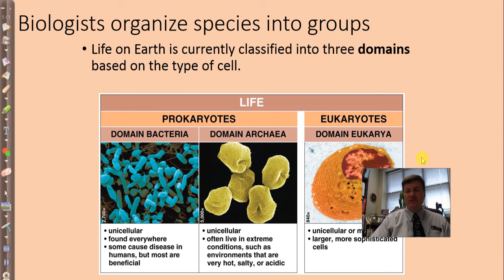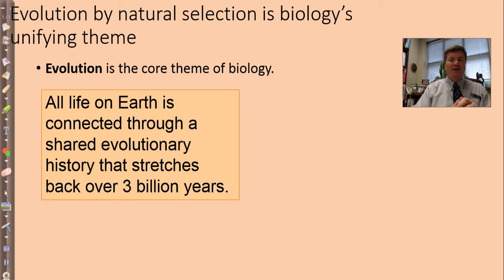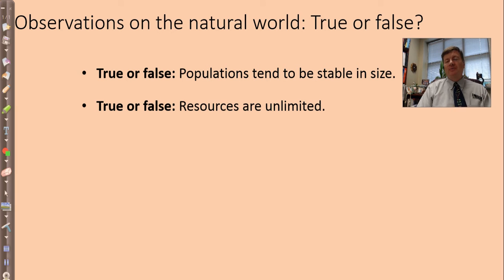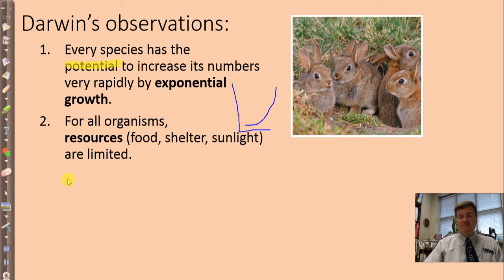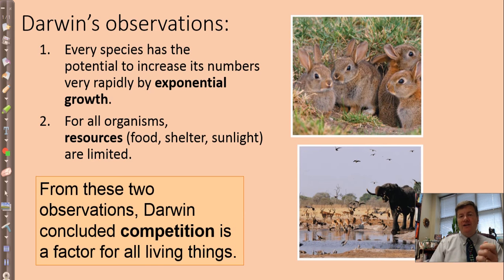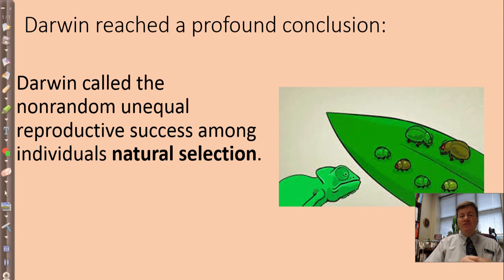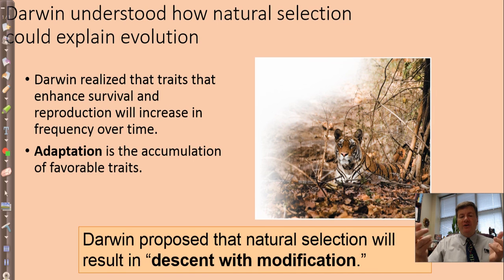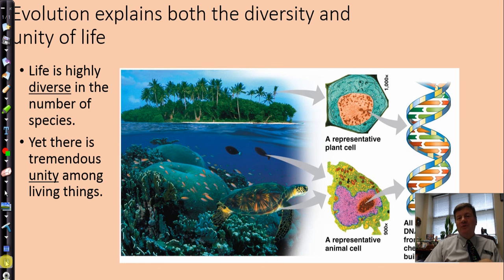V23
What idea led Darwin to propose the theory of natural selection?